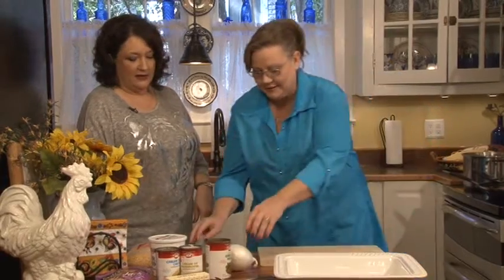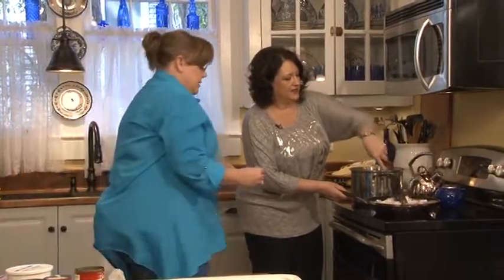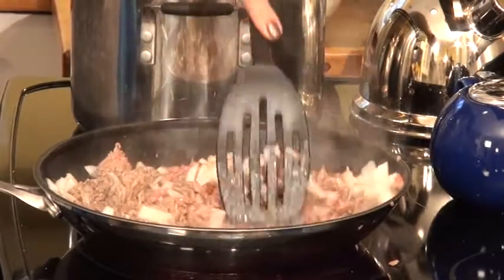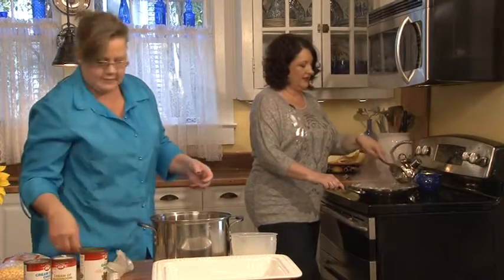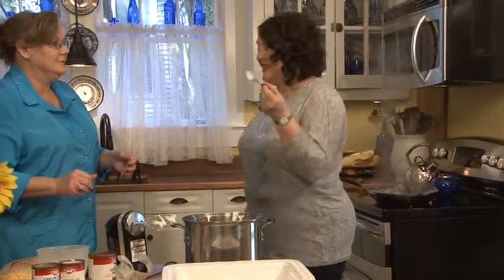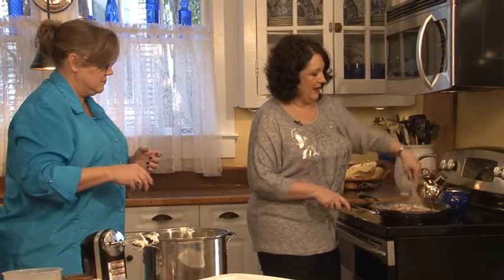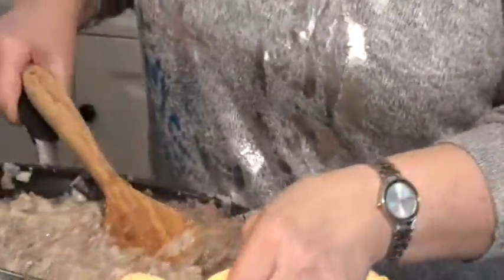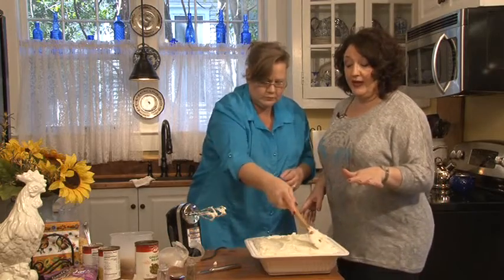EWJ The Neighborly Thing To Do Part 2